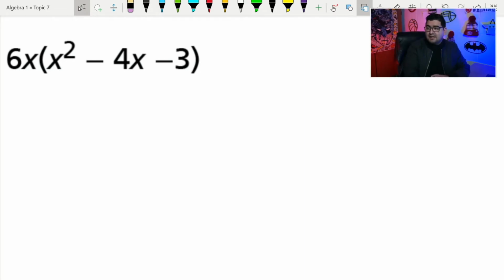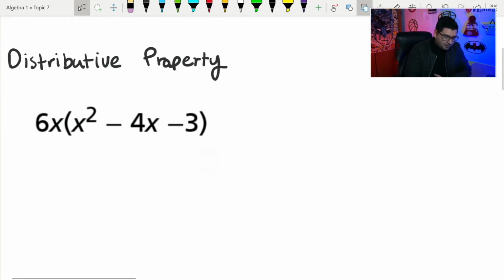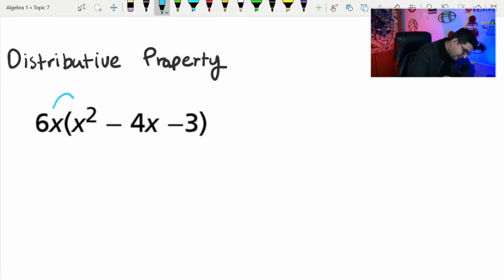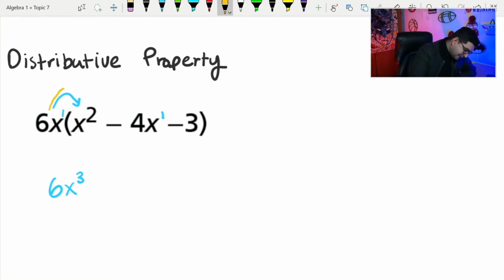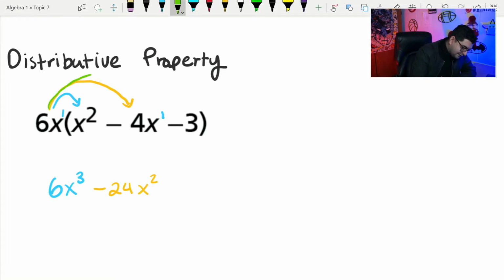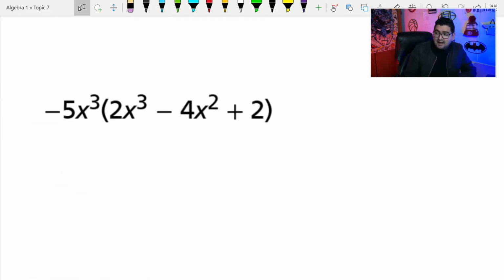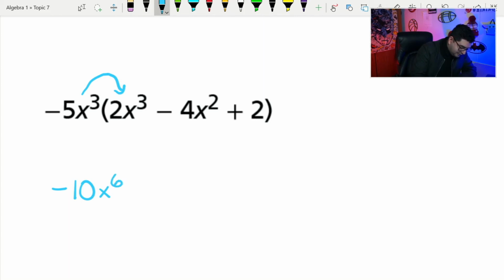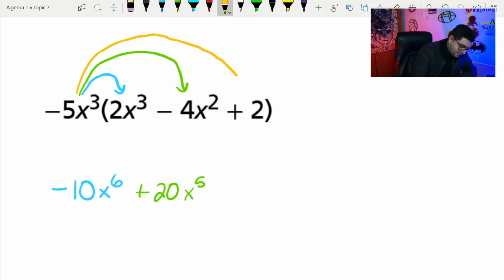Multiplying Monomials and Trinomials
In this video you will learn how to use the distributive property to multiply a trinomial by a monomial.